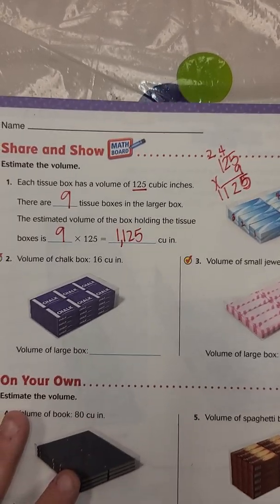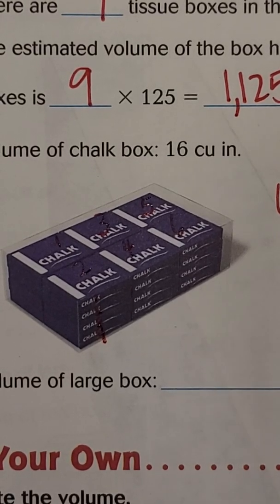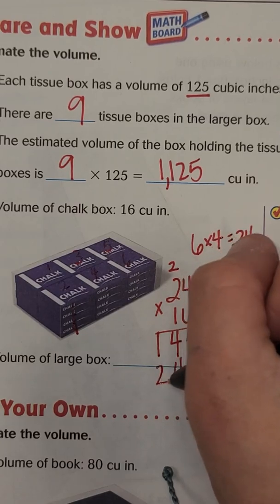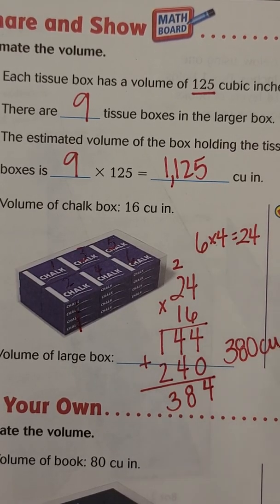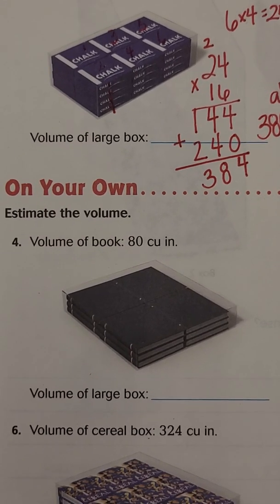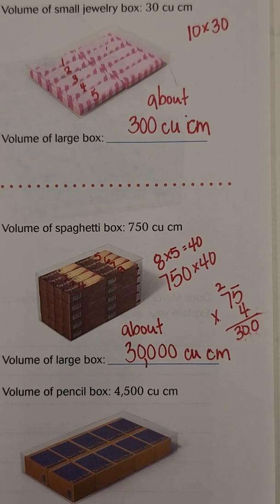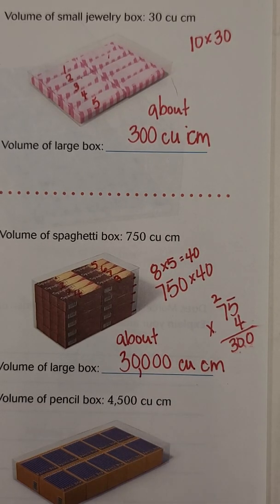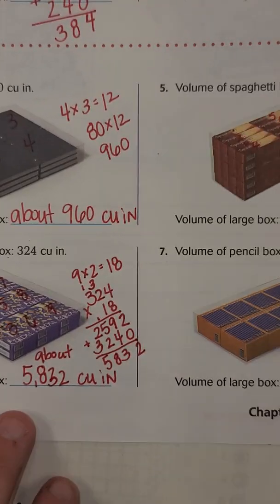Go Math: Lesson 11.8- Estimate Volume